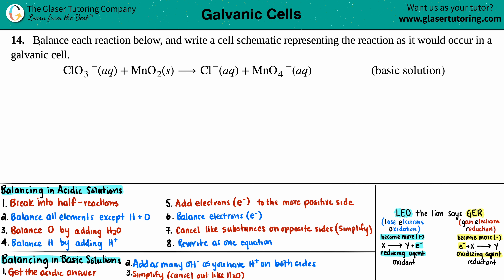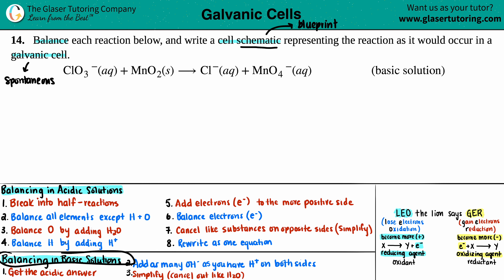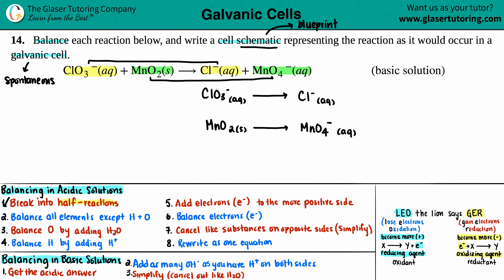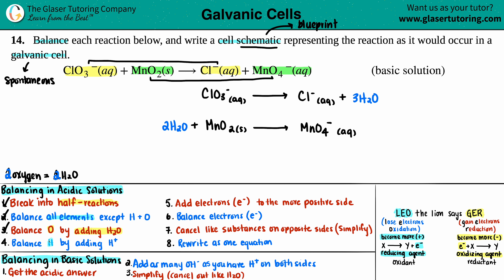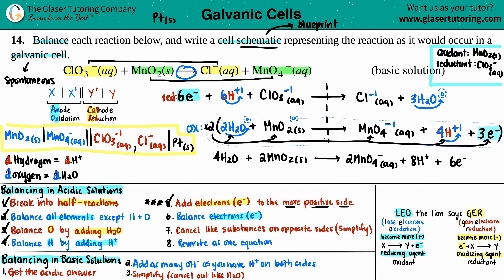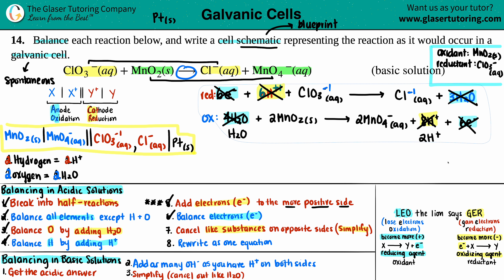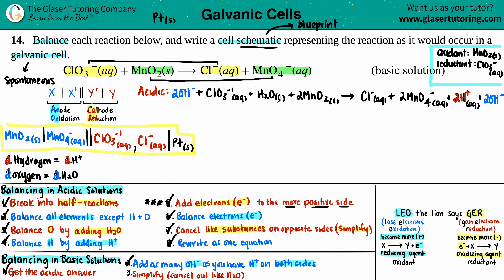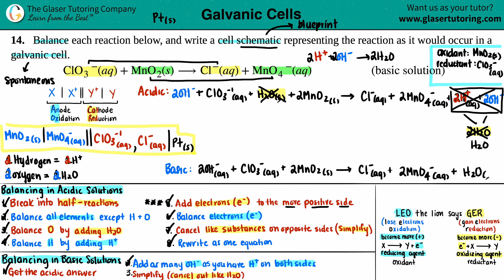17.14d | Balance and write a cell schematic for ClO3−(aq) + MnO2(s) → Cl−(aq) + MnO4−(aq) (basic)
Balance each reaction below, and write a cell schematic representing the reaction as it would occur in a galvanic cell.
ClO3−(aq) + MnO2(s) → Cl−(aq) + MnO4−(aq) (basic solution)